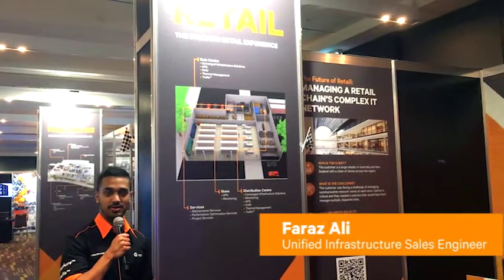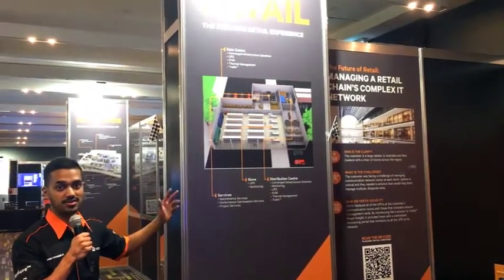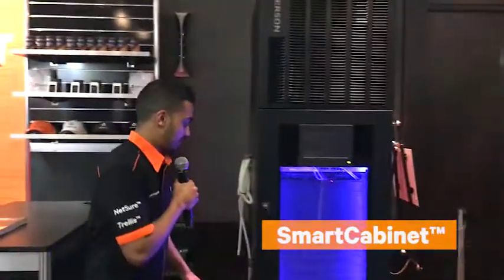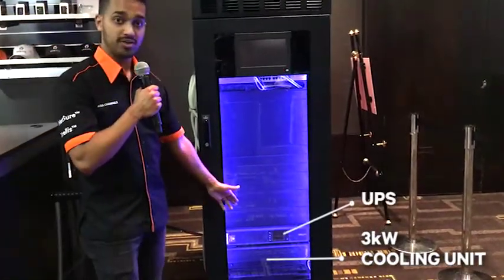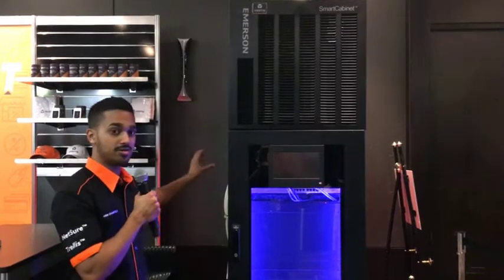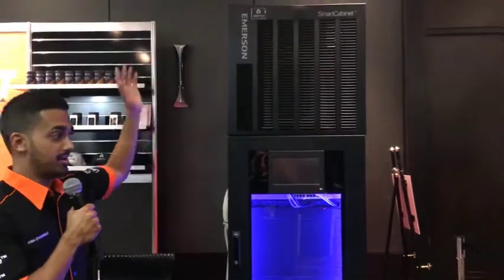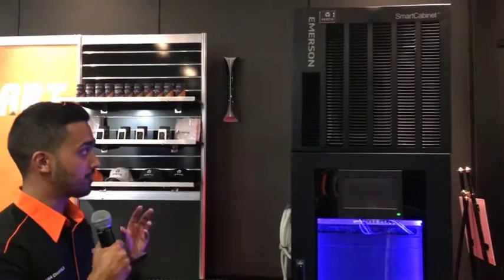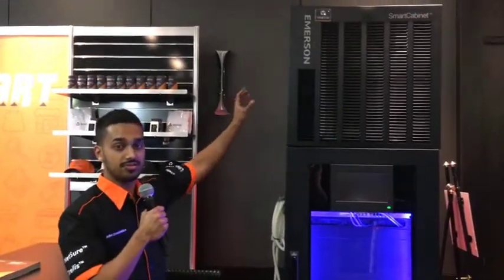How is Vertiv redefining the retail experience? SmartCabinet™ Pre-engineered Data Center Rack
Retail is a fast-growing and evolving industry, becoming smarter and generating more data as consumer experience evolves. Vertiv addresses this new challenge with our SmartCabinet™ converged solution. The SmartCabinet can support up to 3kW of load and is fully integrated with cooling, power, racks and monitoring.

Self-contained, pre-configured, pre-engineered and factory tested infrastructure solutions for data centers and telecom networks.​